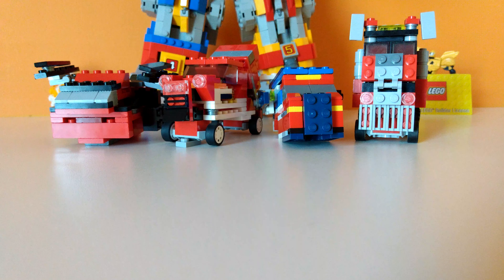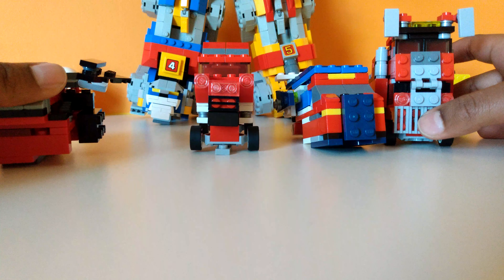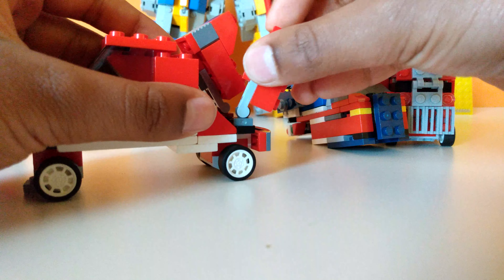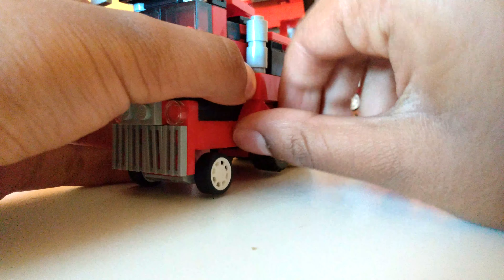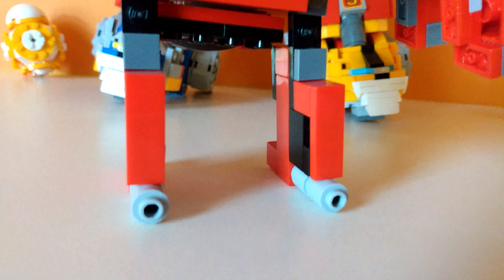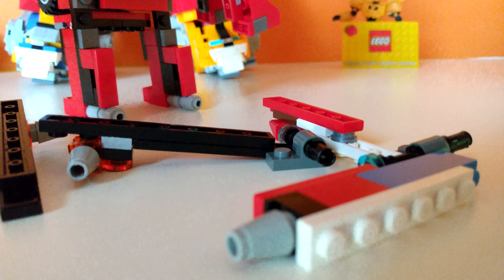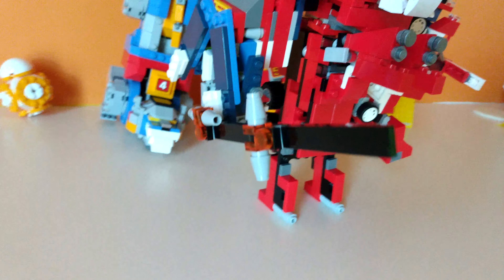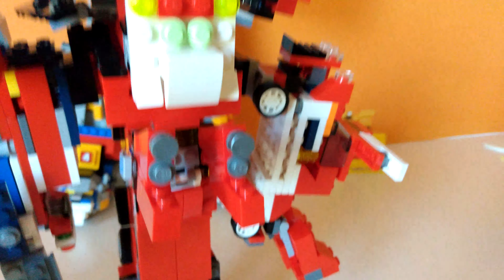Lego Combiner Shredder